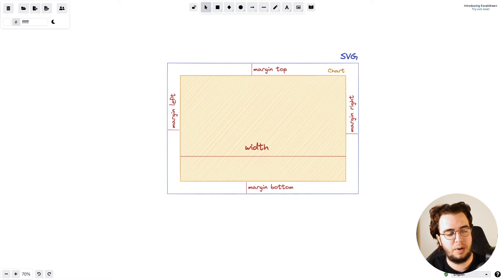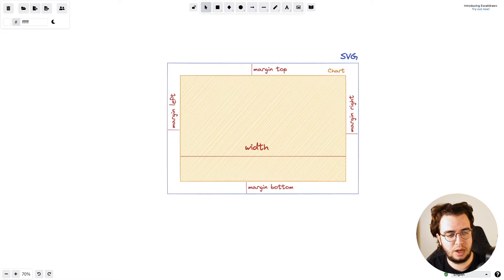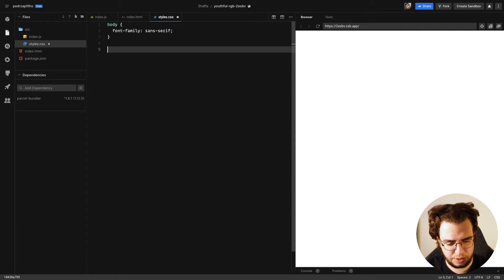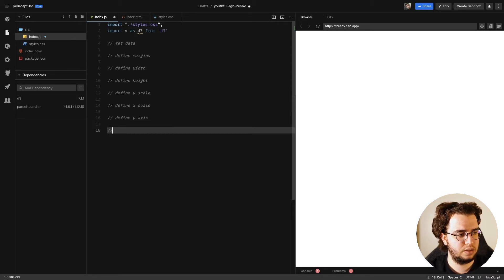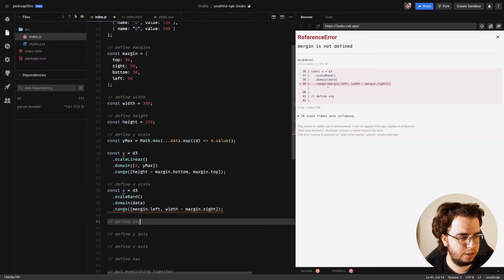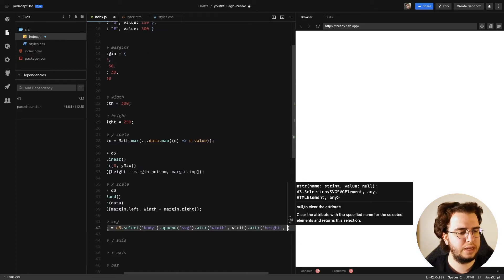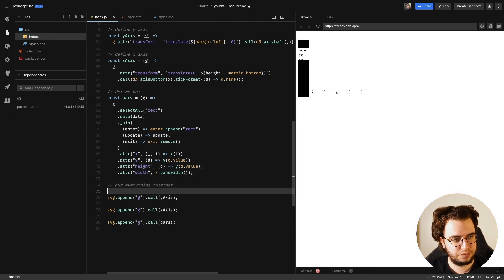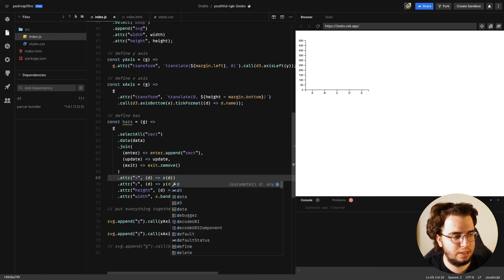Data Visualization with D3, React, visx and Typescript: 8 - D3 Bar Chart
This video is to apply everything you learned! We used scales, axes, SVG transformations, all the good stuff! You'll love it!

Gear:

Microphone: EV RE20 Black
Boom Arm: Rode PSA-1
Shock Mount: EV 309A
Audio Interface: SSL2
Camera: Sony A7C
Lenses: Sigma 24-70mm F2.8 DG DN